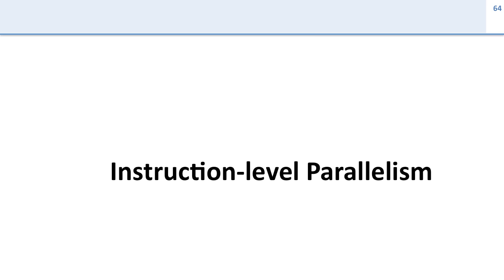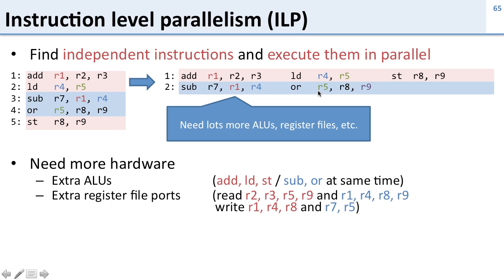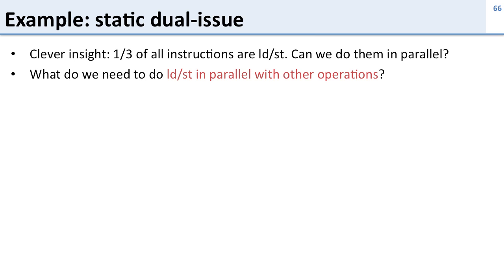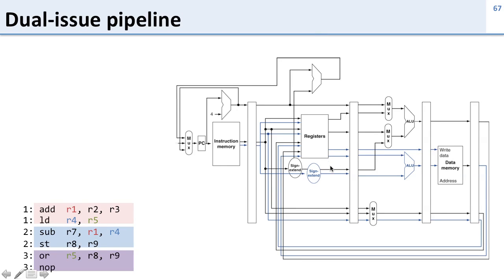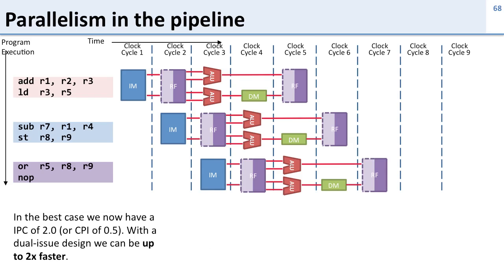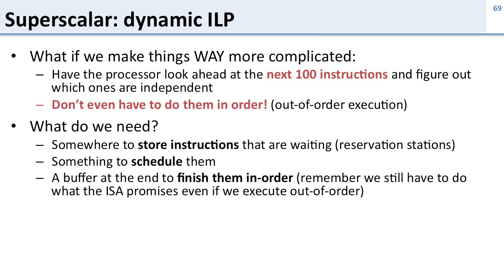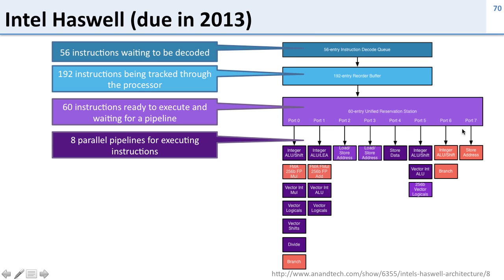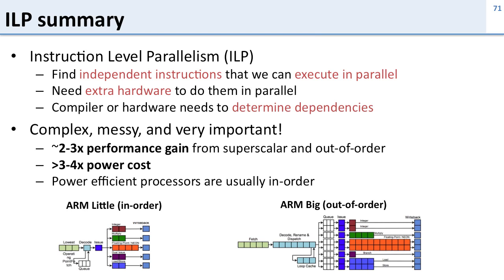L13 8 ilp